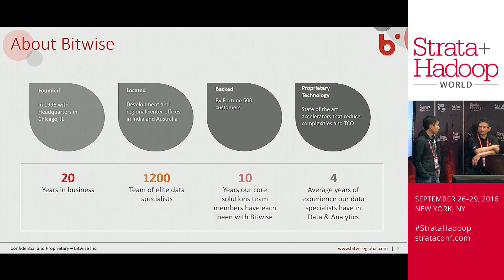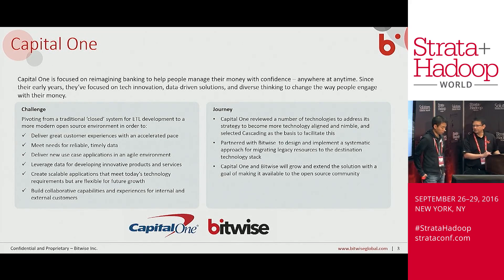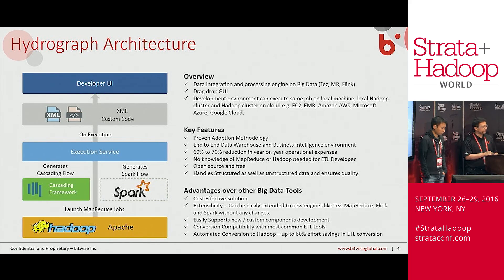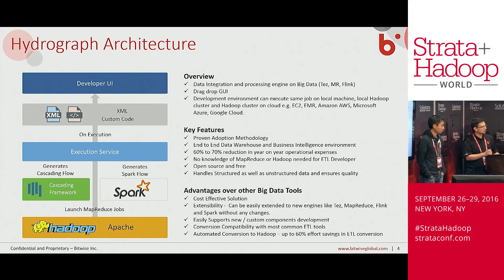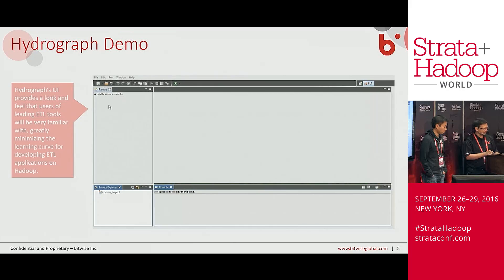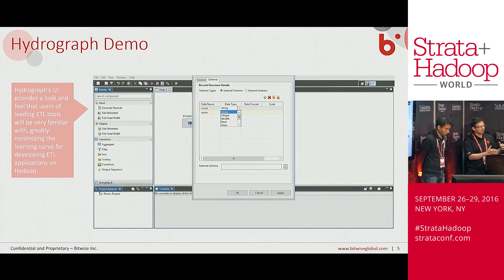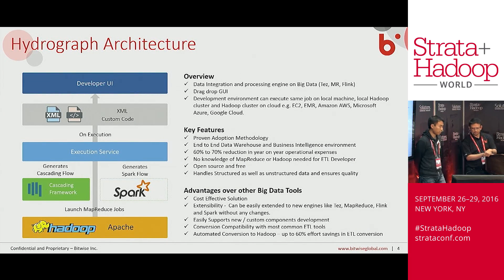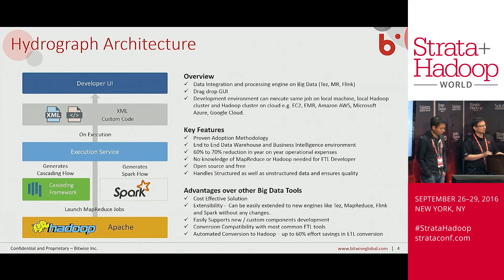Bitwise presents Hydrograph 'Open Source ETL on Hadoop' at Strata NY 2016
Bitwise is a Data Management company that uses 20 years of data experience to help bridge gaps between traditional EDW and cutting edge technologies, including big data tools.